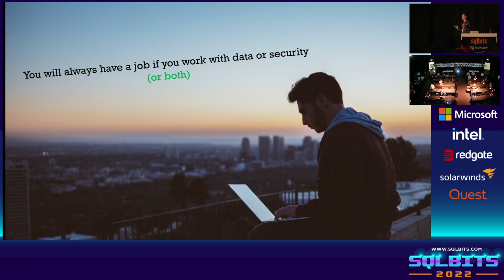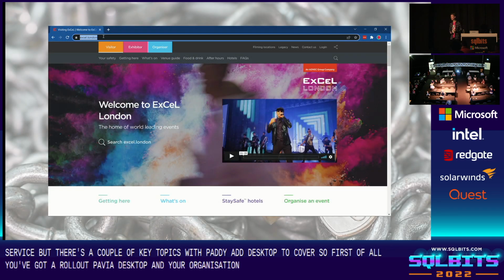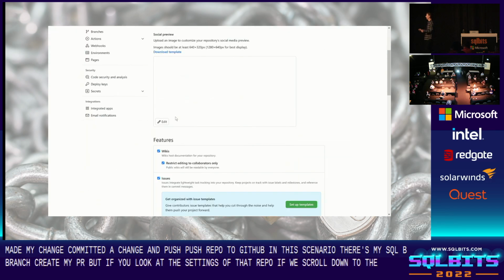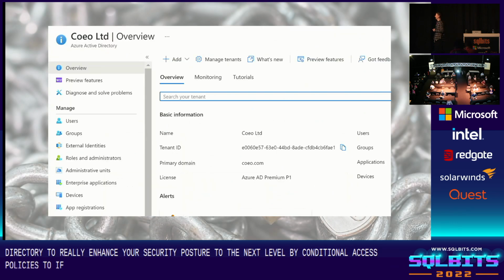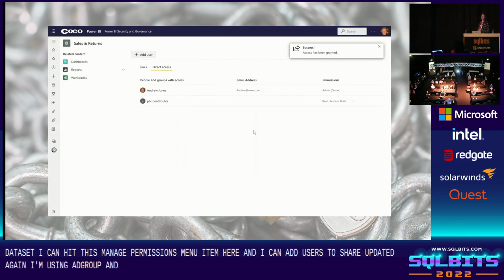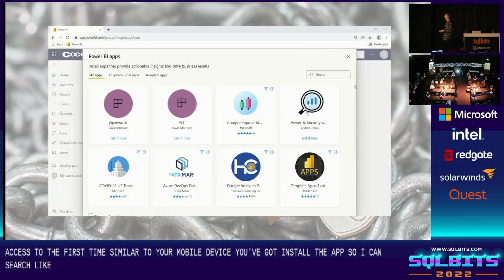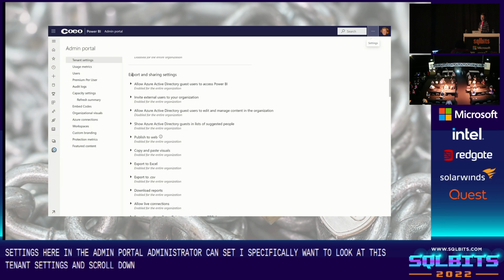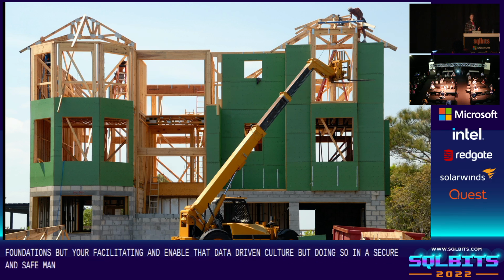Power BI Security and Governance Pitfalls and How to Avoid Them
Learn security and governance tips for your Power BI estate and avoid common pitfalls.
Speaker BIO: Andy Jones is a Principal Consultant for Coeo.